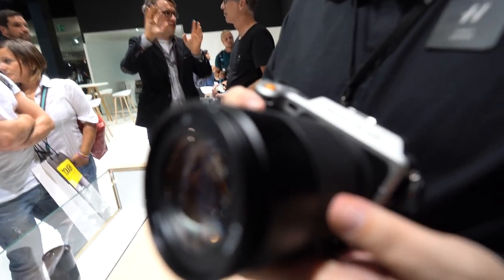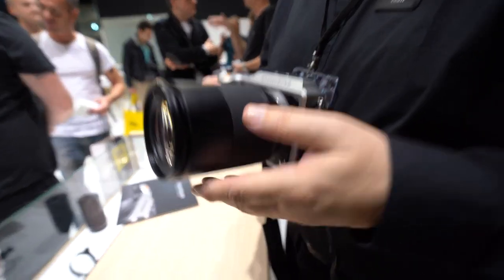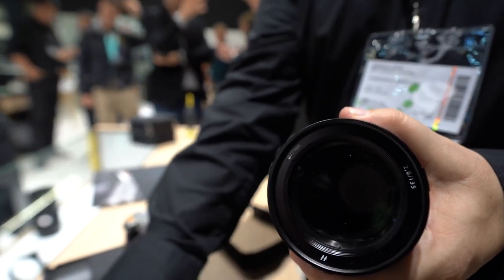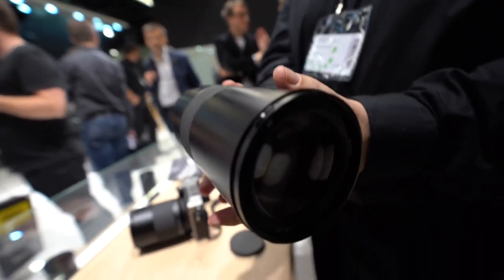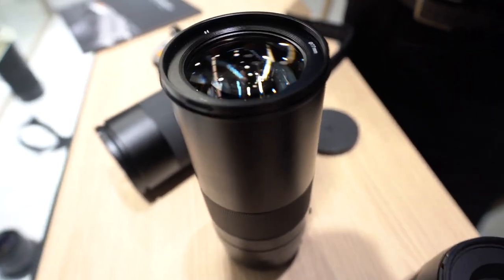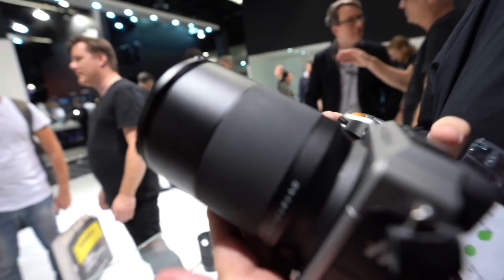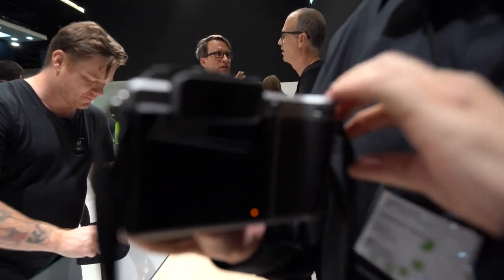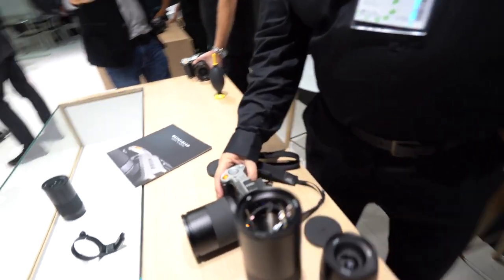Hasselblad 1,9/80, 2,8/135 for the Hasselblad X1D medium format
As Hasselblad’s fastest lens ever, the XCD 1,9/80 features the largest aperture of any Hasselblad lens at f/1,9. With unique twin AF motors and outstanding optical design, this lens provides an equivalent aperture of f/1,5 and a field of view similar to 63mm on full frame 35mm systems. The XCD 1,9/80 is priced 4000 EURO.The XCD 2,8/135 is a short telephoto lens providing a 135mm focal length. It compares to a 105mm full frame lens, making it perfect for portrait or landscape photography. The XCD 135mm features a 1 m close distance setting (1:5.8 and 1:3.4 image scale) and an aperture range between 2,8 and 32. The 2,8/135 is priced around 3900 Euros in a bundle.The XCD 2,8/65 has a 50mm full frame equivalency, it’s designed to achieve the ‘normal’ focal length and mimic the human field of view. XCD 2,8/65 has a f/2,8 maximum aperture and 0.5 m (20 in.) minimum focus distance.